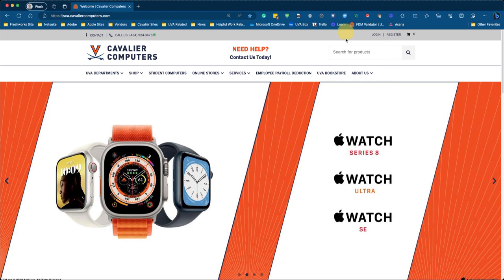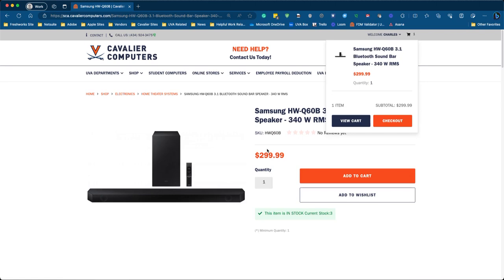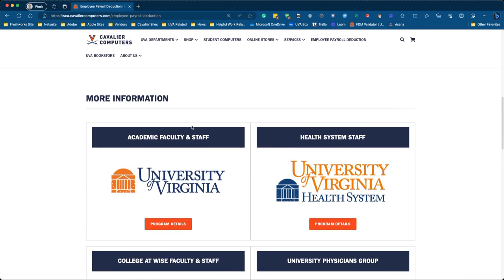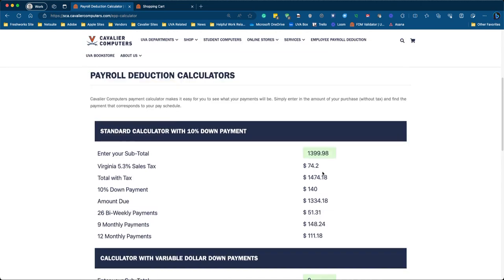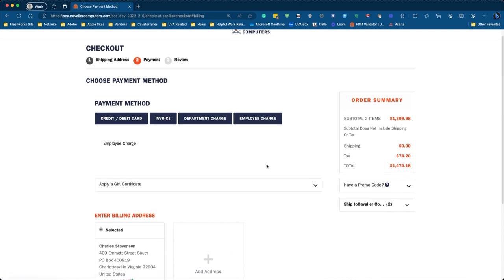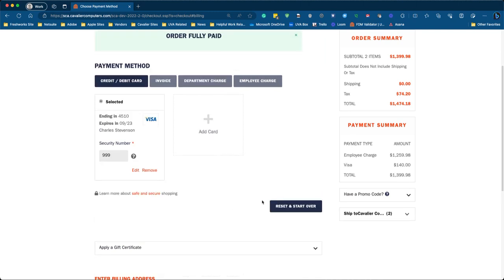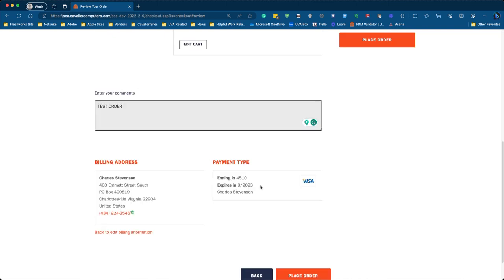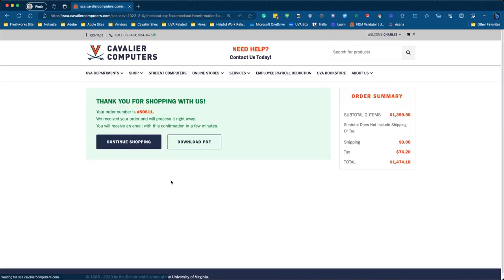Cavalier Computers Employee Charge Employee Payroll Deduction Walkthrough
In this video, you are walked through placing an Employee Charge purchase on the Cavalier Computers